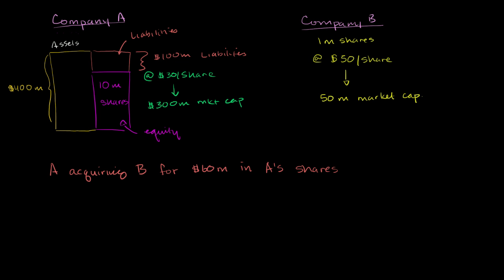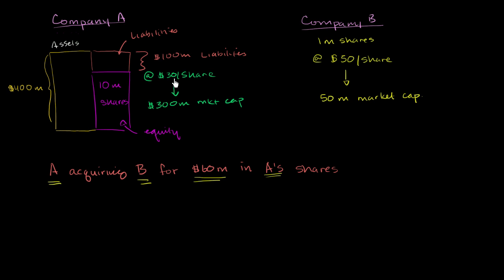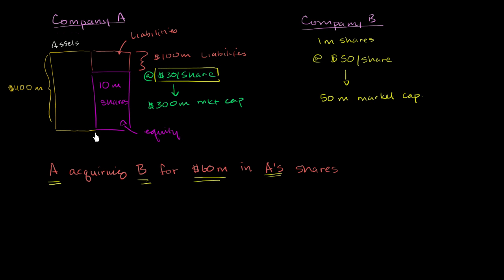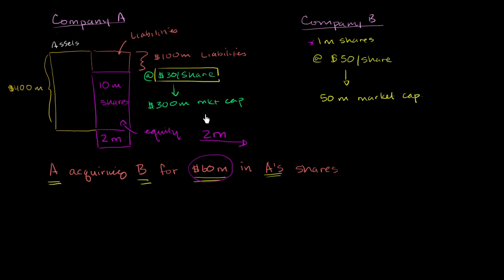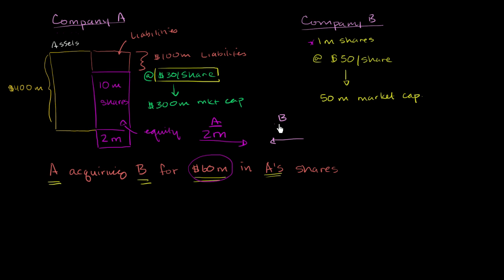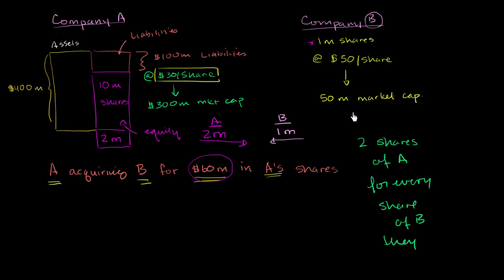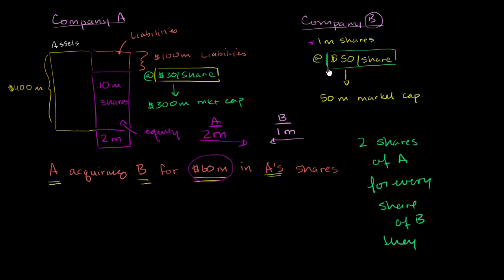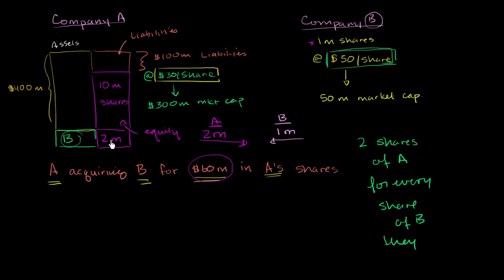Acquisitions with shares | Stocks and bonds | Finance & Capital Markets | Khan Academy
Courses on Khan Academy are always 100% free. Start practicing—and saving your progress—now

Mechanics of a share-based acquisition. Created by Sal Khan.

Missed the previous lesson?

Finance and capital markets on Khan Academy: Companies often buy or merge with other companies using shares (which is sometimes less intuitive than when they use cash). This tutorial walks through the mechanics of how this happens and details what is likely to happen in the public markets because of the transaction (including opportunities for arbitrage).